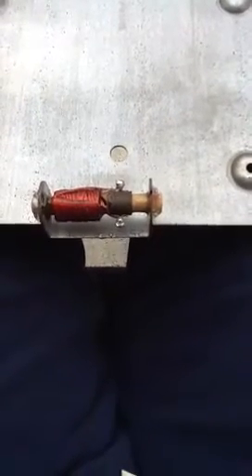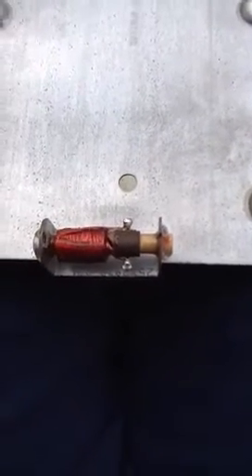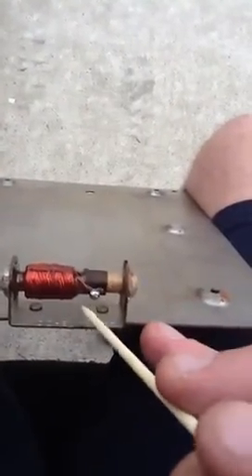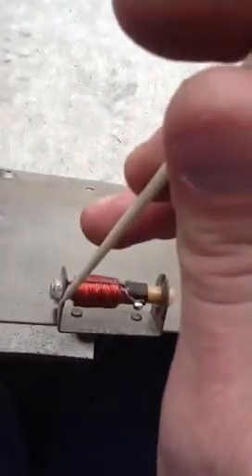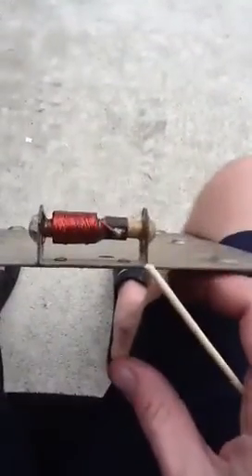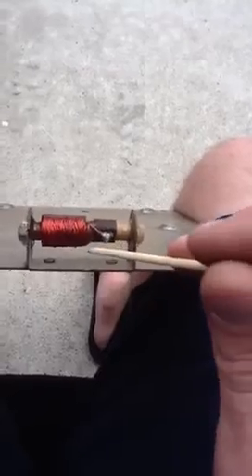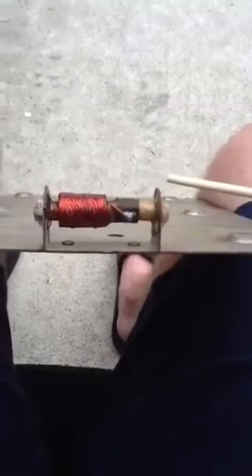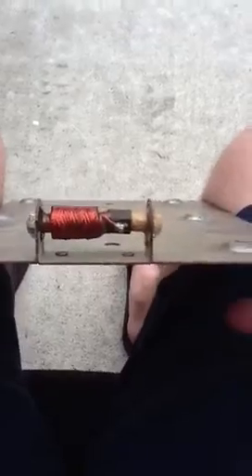K4600 width coil fix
This fix is a stop gap fix, and will render your coil useless. However, the coil, if broken, is likely useless anyway.